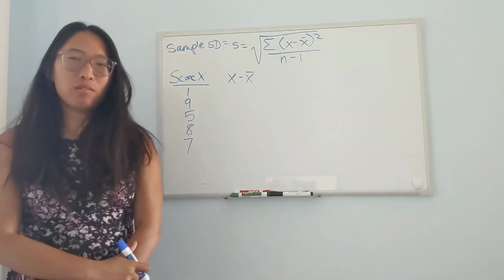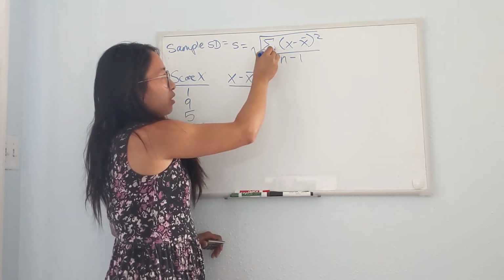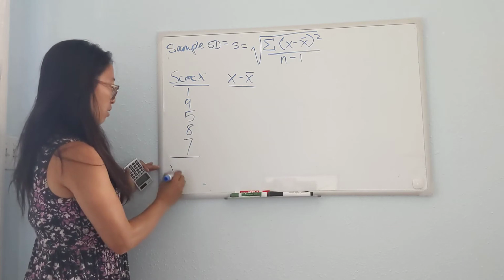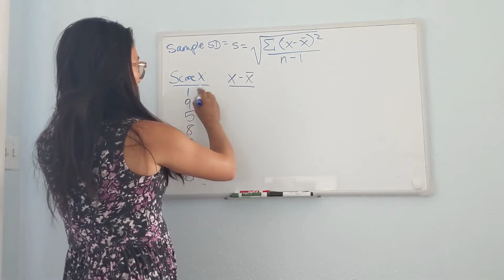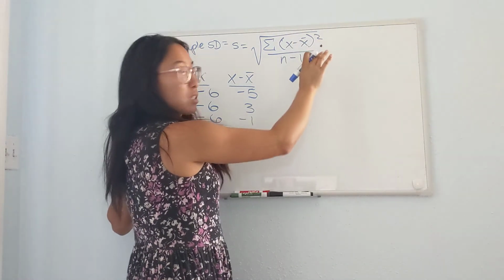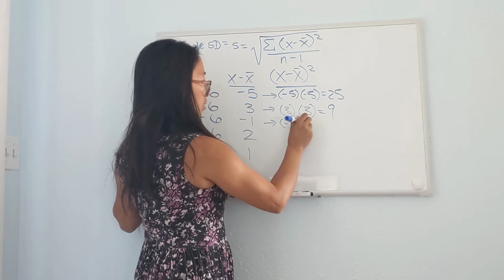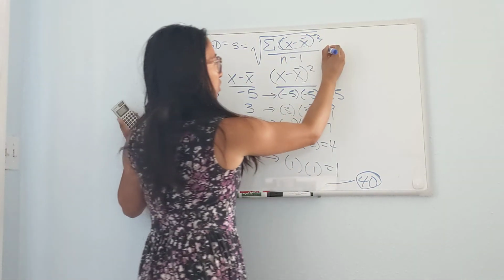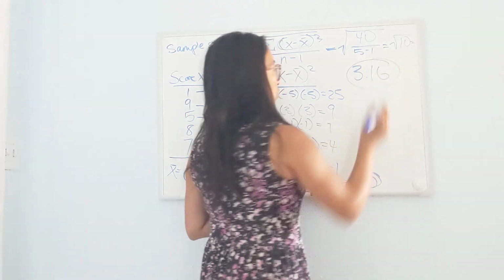Calculating sample standard deviation